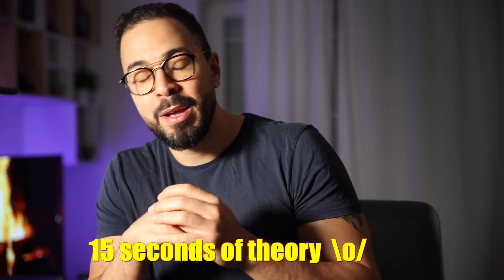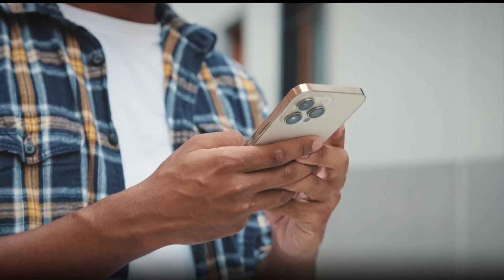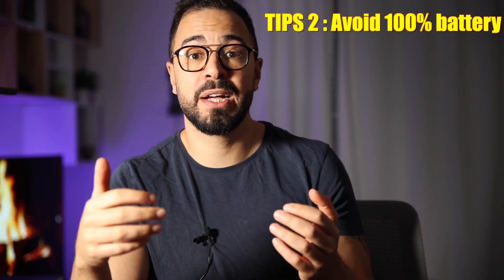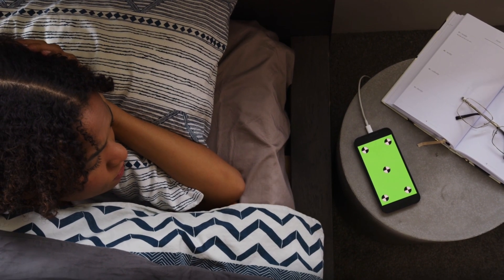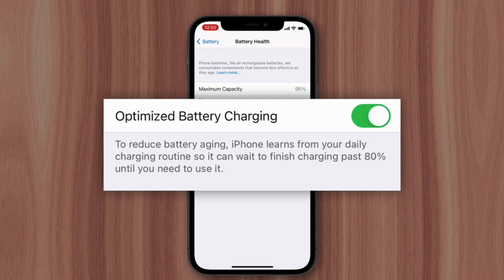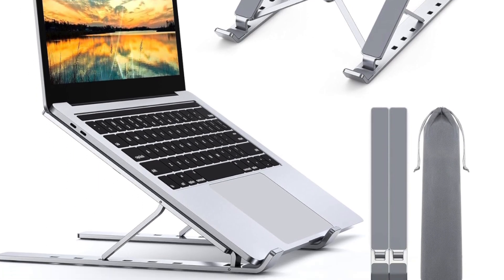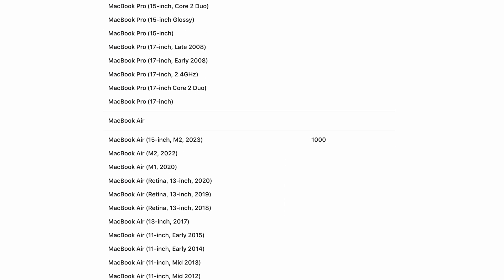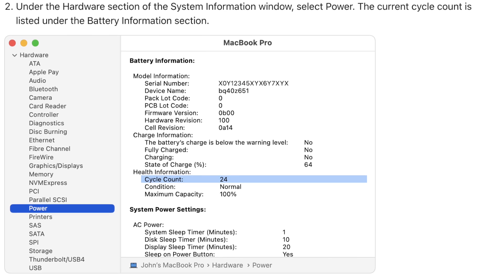ULTIMATE Battery Guide! Should You Keep Your MacBook Plugged In?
5 tips to make your battery stay healthy for years! These tips applies to any device (macbook air pro M1 M2, windows laptops and phones) with lithium battery.

Laptop stand

00:00 - Introduction
01:08 - tips 1
01:45 - tips 2
02:53 - tips 3
04:02 - tips 4
05:15 - tips 5